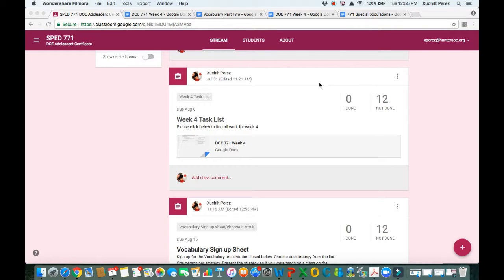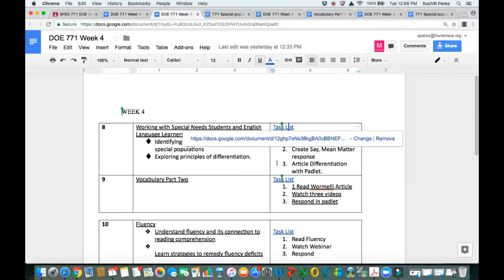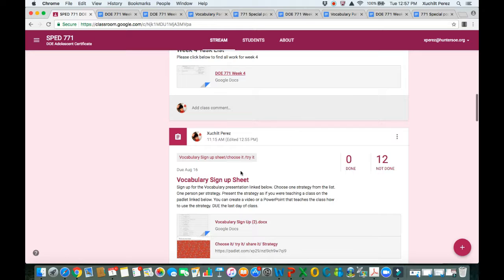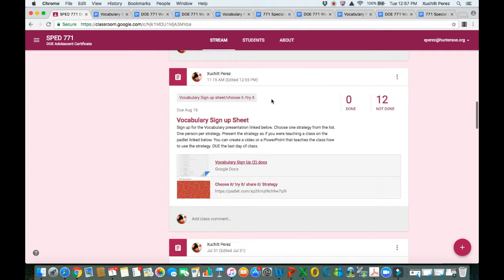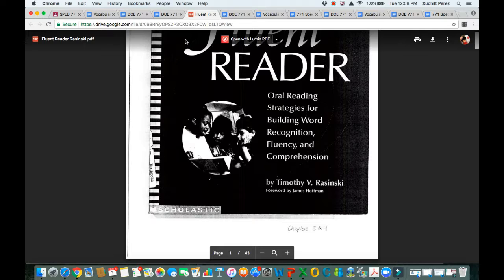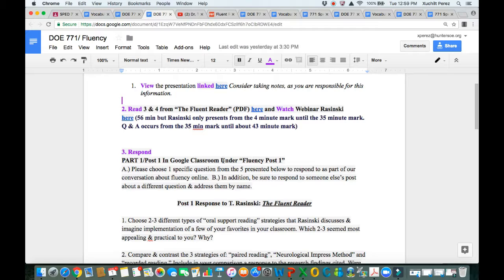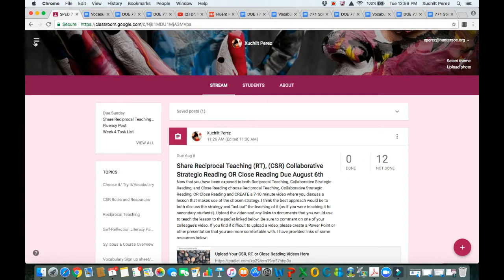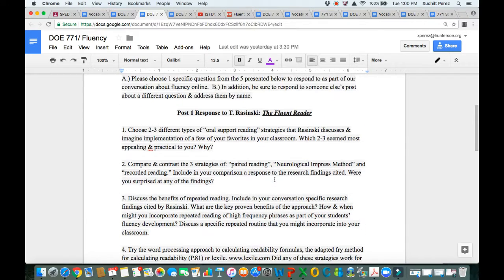Week 4 Part 2